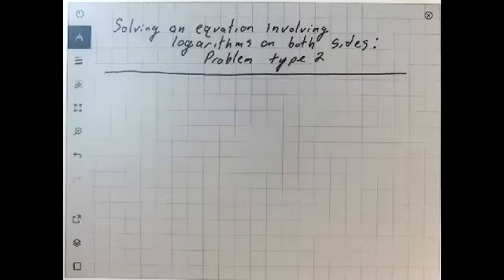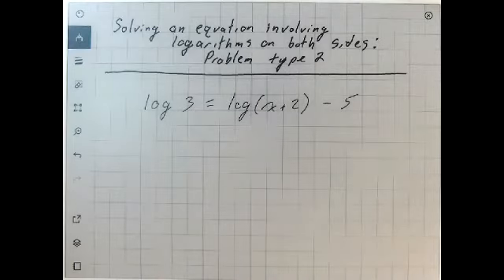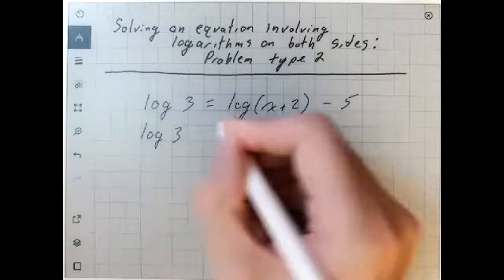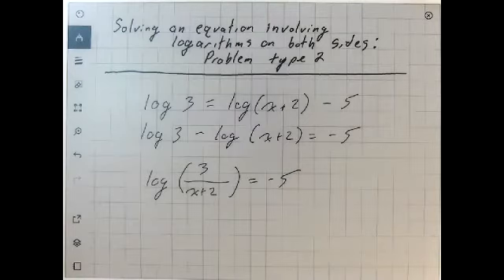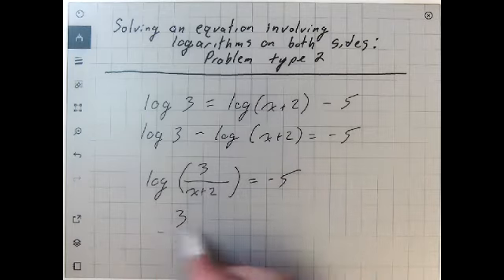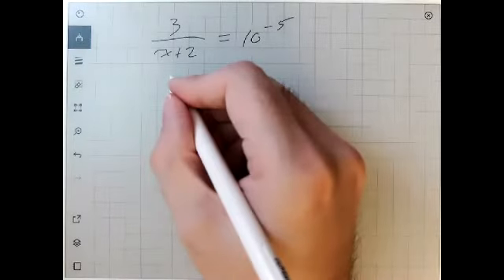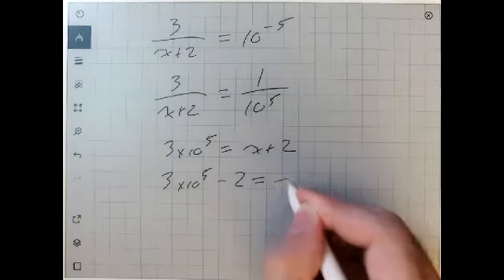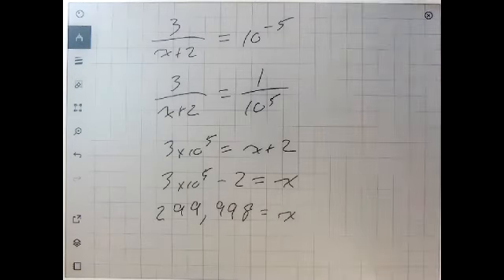Solving an equation involving logarithms on both sides: Problem type 2